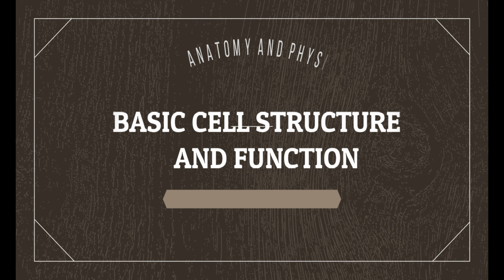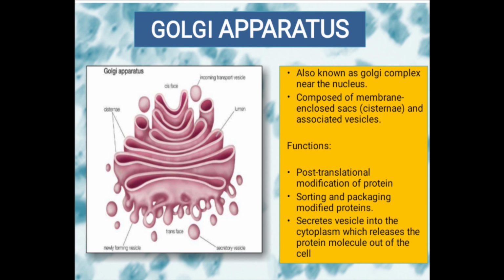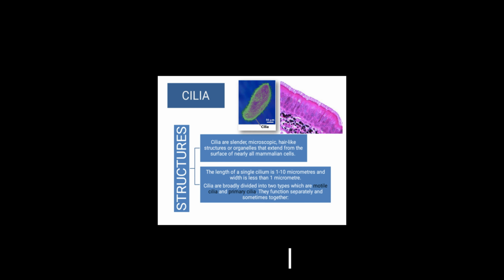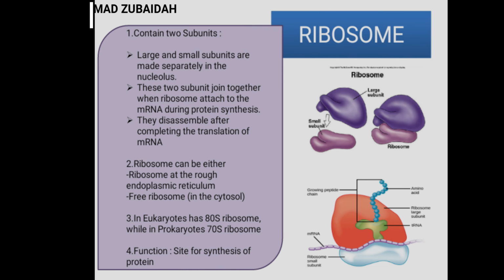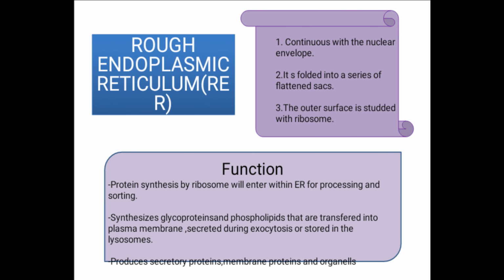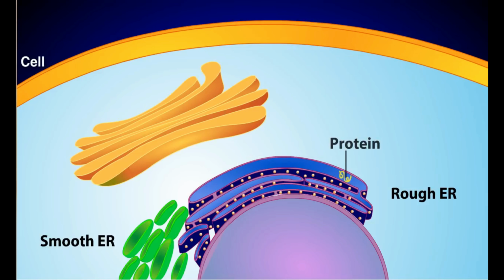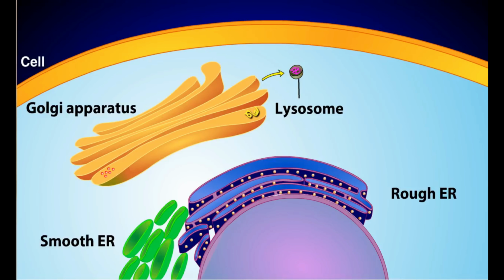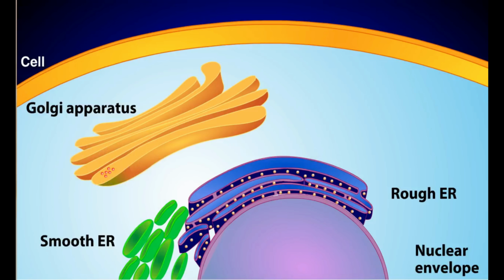BASIC CELL STRUCTURE AND FUNCTION IN THE CYTOPLASM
This video is about cell structure and its function in the cytoplasm. You will be tell more about organelles that have in the cytoplasm. Hope you will enjoy this video 😊

Prepared by :
1.MUHAMMAD REDHUWAN BIN ACKMAD ZUBAIDAH
2. MUHAMMAD TAUFIK BIN ADANAN
3. MEXWELL VINSON
4. ABDUL FATAH BIN NURUZZAMAN